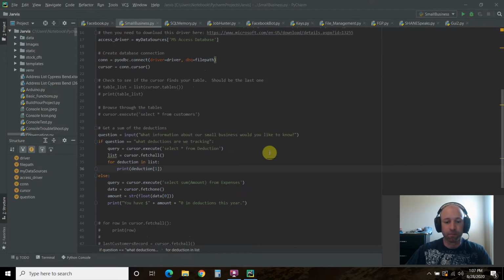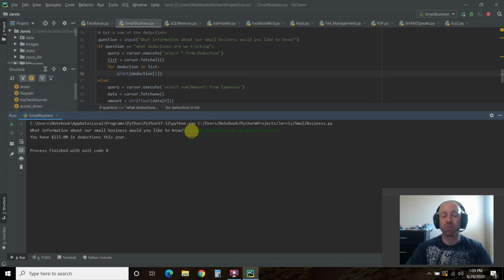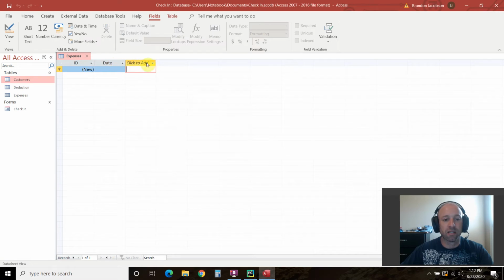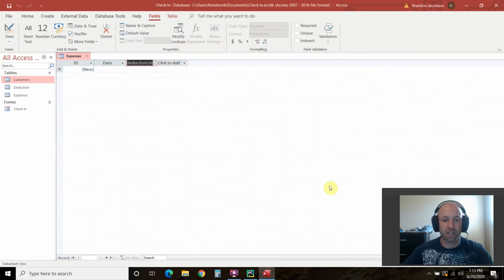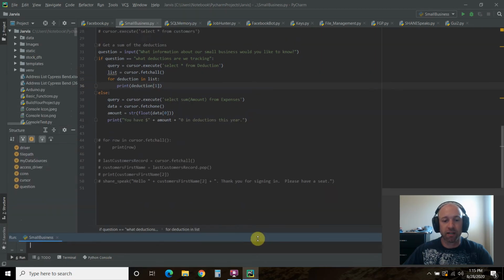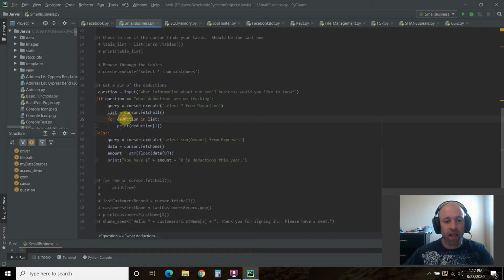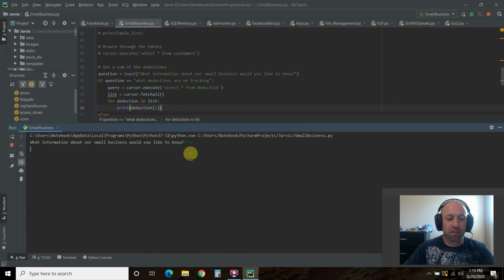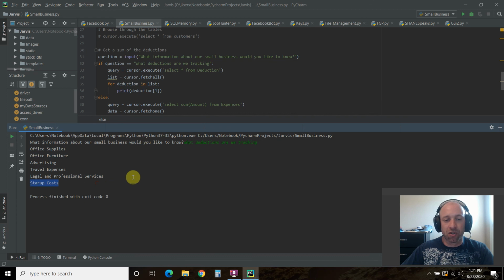Python Program Answers Business Questions with Access & SQL | #92 (Small Business Automation #3)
In this video, we'll use Python's pyodbc library, Microsoft Access and some SQL syntax to answer small business questions.  When working at the executive level, most of your time is spent answering questions for senior executives.  So, we'll automate those processes.  I plan on opening a small business, so it would be great to reduce the number of employees needed for routine tasks.